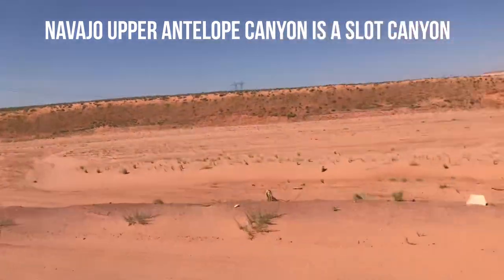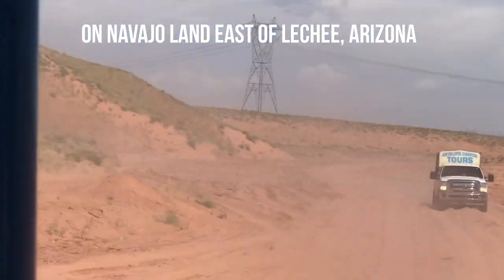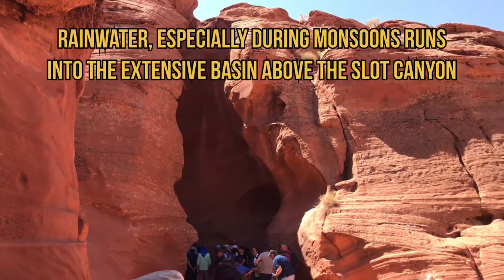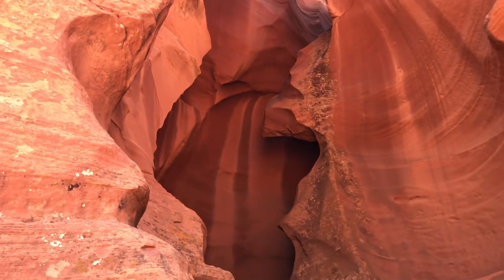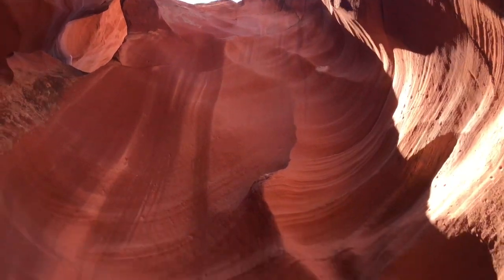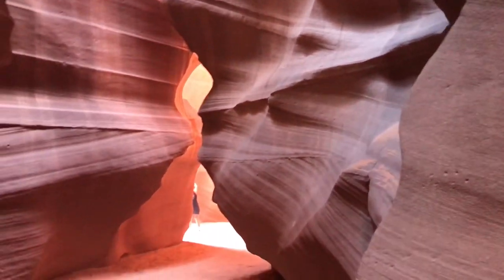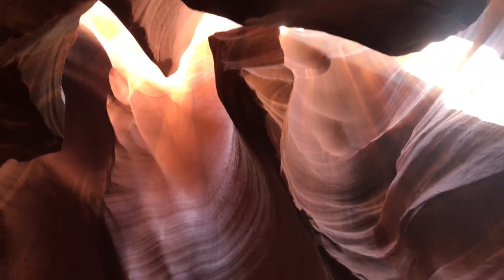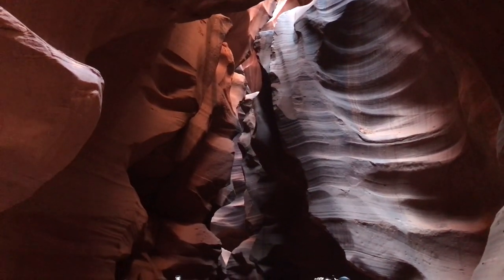Antelope Canyon, Arizona, USA [Amazing Places 4K]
Antelope Canyon is the most photographed slot canyon in the world. It is located on Navajo land near Page, Arizona, and managed by Lake Powell Navajo Tribal Park.
In the video: Lower Antelope Canyon and Upper Antelope Canyon.

Recorded July 2023 in 4K (Ultra HD)

Navajo Upper Antelope Canyon is a slot canyon in the American Southwest, on Navajo land east of Lechee, Arizona. It includes six separate, scenic slot canyon sections on the Navajo Reservation, referred to as Upper Antelope Canyon (or The Crack), Rattle Snake Canyon, Owl Canyon, Mountain Sheep Canyon, Canyon X[4] and Lower Antelope Canyon (or The Corkscrew). It is the primary attraction of Lake Powell Navajo Tribal Park, along with a hiking trail to Rainbow Bridge National Monument.

The Navajo name for Upper Antelope Canyon is Tsé bighánílíní, which means 'the place where water runs through the (Slot Canyon) rocks'. Lower Antelope Canyon is Hazdistazí (called "Hasdestwazi" by the Navajo Parks and Recreation Department), or 'spiral rock arches'. Both are in the LeChee Chapter of the Navajo Nation.[5] They are accessible by Navajo guided tour only.

Geology
Antelope Canyon was formed by the erosion of Navajo Sandstone due to flash flooding and other sub-aerial processes. Rainwater, especially during monsoon season, runs into the extensive basin above the slot canyon sections, picking up speed and sand as it rushes into the narrow passageways. Over time the passageways eroded away, deepening the corridors and smoothing hard edges to form characteristic "flowing" shapes.

Tourism and sightseeing
Antelope Canyon is a popular location for sightseers, and a source of tourism business for the Navajo Nation. It has been accessible by tour since 1983 by Pearl Begay Family and 1997, when the Navajo Tribe made it a Navajo Tribal Park. Besides the Upper and Lower areas, there are other slots in the canyon that can be visited, such as the Rattle Snake Canyon, Owl Canyon, Mountain Sheep Canyon which is also part of the same drainage as Antelope Canyon.[citation needed]

Photography within the canyons is difficult due to the wide exposure range (often 10 EV or more) made by light reflecting off the canyon walls.

Upper Antelope Canyon

Inside of the Upper Antelope Canyon
Upper Antelope Canyon is called Tsé bighánílíní, 'the place where water runs through rocks' by the Navajo People in that specific area. It is the most frequently visited by tourists because its entrance and entire length are at ground level, requiring no climbing; and because beams of direct sunlight radiating down from openings at the top of the canyon are much more common all year round that make the inside canyon very colorful. Beams occur most often in summer, as they require the sun to be high in the sky of mid day. Light beams start to peek into the canyon March 20 and disappear by October 20.

Lower Antelope Canyon

Lower Antelope Canyon
Lower Antelope Canyon, called Hazdistazí, or 'spiral rock arches' by the Navajo, is located several miles from Upper Antelope Canyon. Prior to the installation of metal stairways, visiting the canyon required climbing pre-installed ladders in certain areas.

Even following the installation of stairways, it is a more difficult hike than Upper Antelope. It is longer, narrower in places, and even footing is not available in all areas. Five flights of stairs of varying widths are currently available to aid in descent and ascent. At the end, the climb out requires flights of stairs. Additionally, sand continually falls from the crack above and can make the stairs slippery.

Despite these limitations, Lower Antelope Canyon draws a considerable number of photographers, though casual sightseers are much less common than in the Upper canyon. Photography-only tours are available around midday when light is at its peak. Photographers cannot bring a tripod.

The lower canyon is in the shape of a "V" and shallower than the Upper Antelope. Lighting is better in the early hours and late morning.

Flash flooding
Antelope Canyon is visited exclusively through guided tours and it is not possible to into the area without it. One reason this is done is because of the large crowds and another in part is due to safety because rains during monsoon season can quickly flood it. Rain does not have to fall on or near the Antelope Canyon slots for flash floods to whip through; rain falling dozens of miles away can funnel into them with little notice.